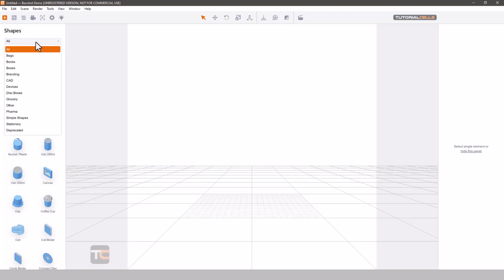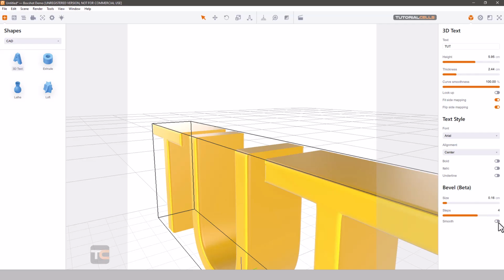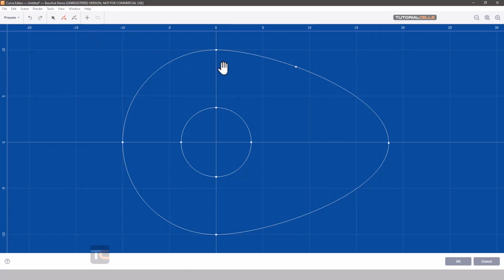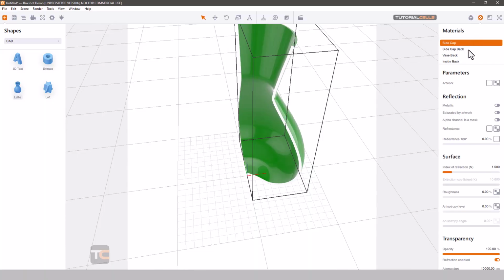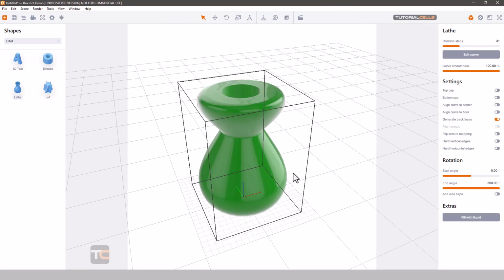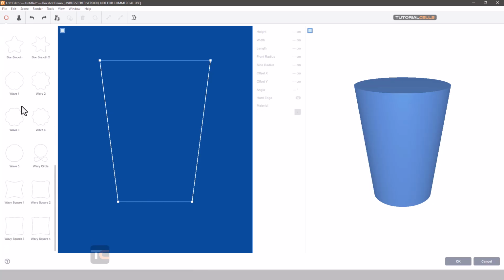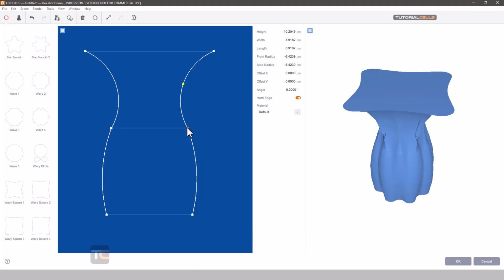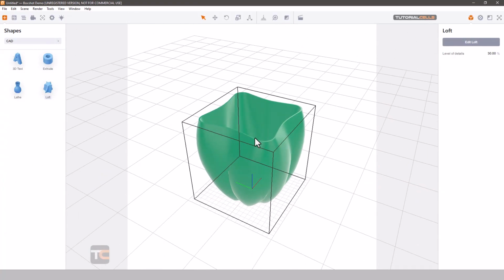006. Customizable Shapes ( 3D Text, Extrude, Lathe, Loft ) In Boxshot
Customizable Shapes  ( 3D Text, Extrude, Lathe, Loft  ) In Boxshot

Components of the BALAS Software Lock:
Features and Security Layers:
• Remote Desktop Broken: Blocks remote desktop connections
• Anti Virtual Machine: Blocks virtual machines
• Video Port Blocker: Blocks video ports
• Clipboard Blocker: Prevents clipboard copying
• Smart Print: Smart printing of text documents